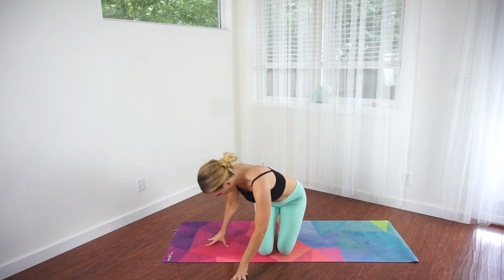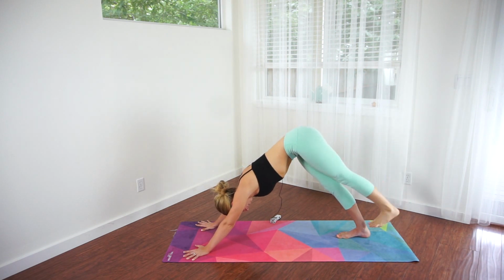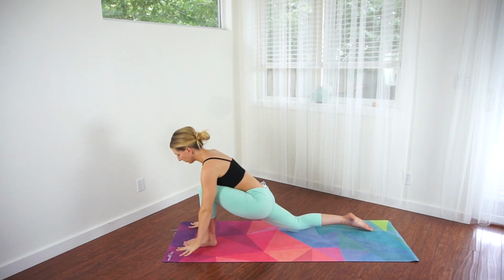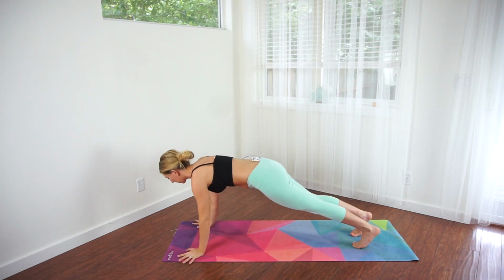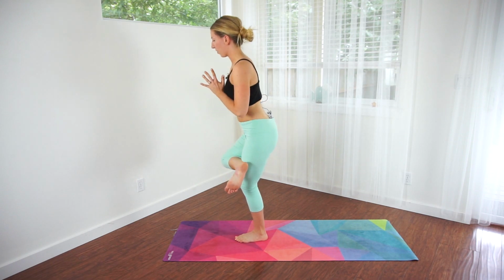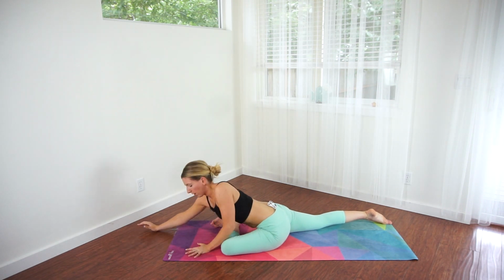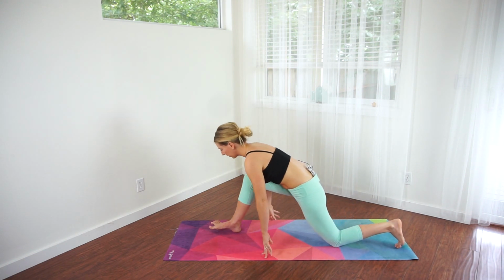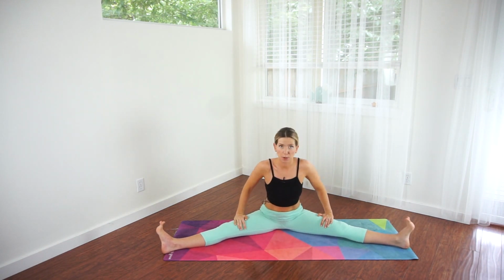Hip Opening Yoga Flow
Join Sara in this hip opening yoga flow that will relieve tightness in your hips.

The Super Sisters, Liz & Sara, are 2 certified trainer sisters & nutrition coaches on a mission to help women everywhere find TRUE strength from the inside out through fitness, nutrition and motivation.

Super Sister Fitness and Super Sisters LLC strongly recommend that you consult with your physician before beginning any exercise program.

You should understand that when participating in any exercise or exercise program, there is the possibility of physical injury. If you engage in this exercise or exercise program, you agree that you do so at your own risk, are voluntarily participating in these activities, assume all risk of injury to yourself, and agree to release and discharge Super Sister Fitness and Super Sisters LLC from any and all claims or causes of action, known or unknown, arising out of SSF and Super Sisters LLC's negligence.